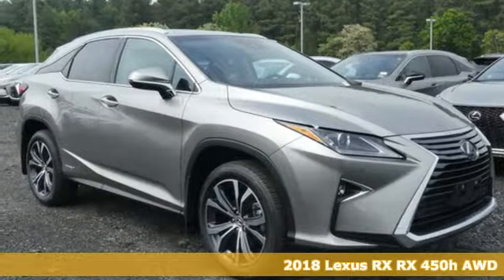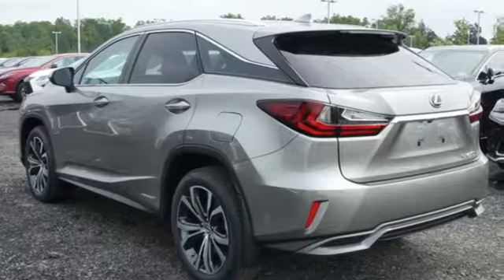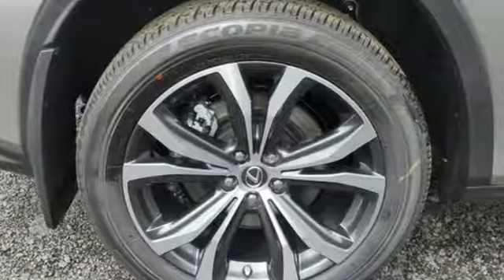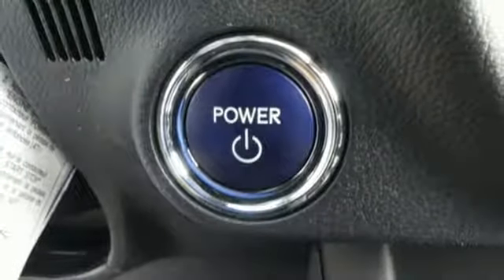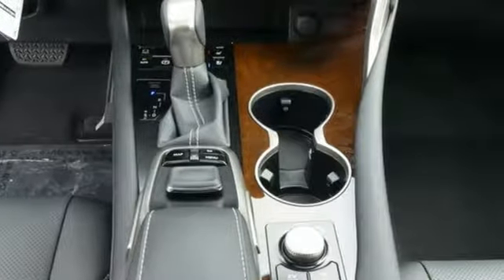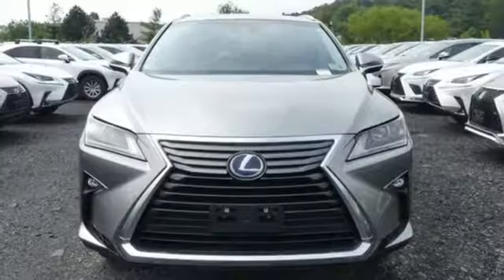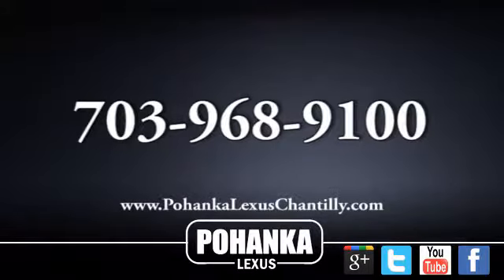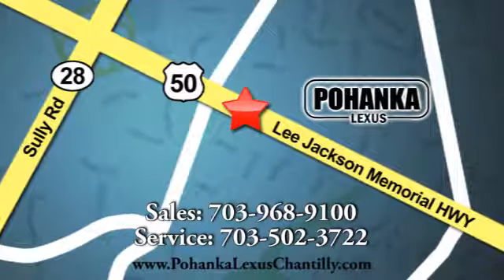New 2018 Lexus RX Chantilly Dale City VA DC, MD RXJC024247 - SOLD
Year: 2018
Make: Lexus
Model: RX
Trim: RX 450h AWD
Engine: 211 L V6 Cyl.
Color: 01J7
Interior: LB23
Stock #: RXJC024247
VIN: 2T2BGMCA5JC024247

Address:
13909 Lee Jackson Memorial Hwy